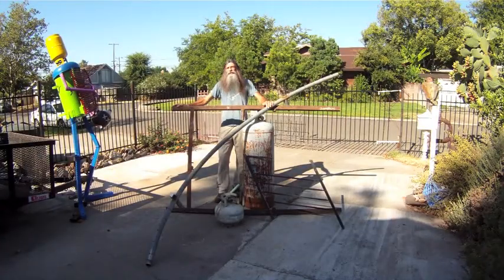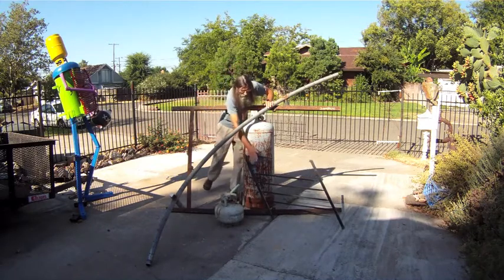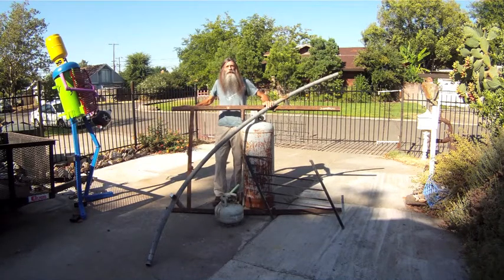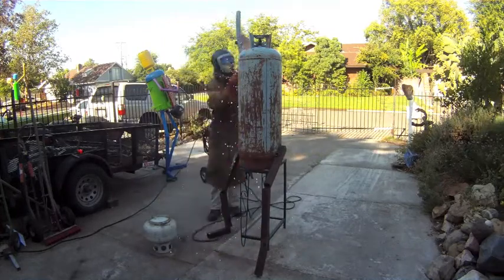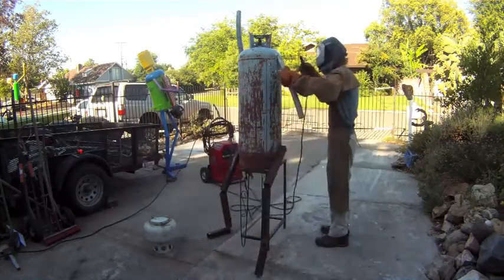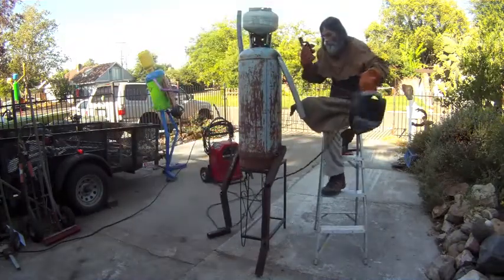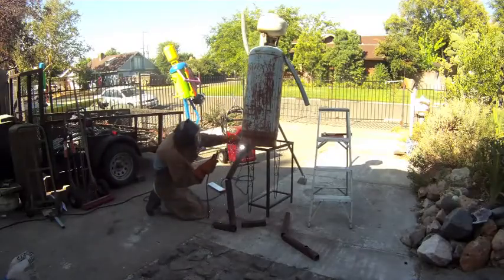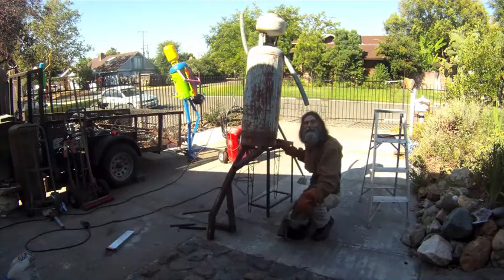A dancer Is Born OLAY!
Two propane tanks, round and square metal tubing are welded into the form of a brightly painted Calypso Dancer.  I filmed this with my GoPro Helmet Hero in Sunny Sacramento, California.